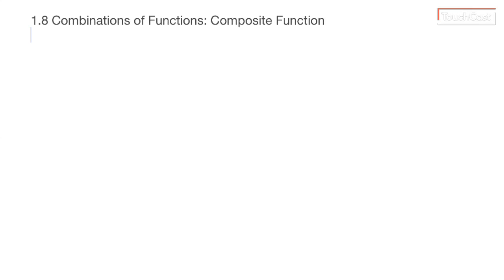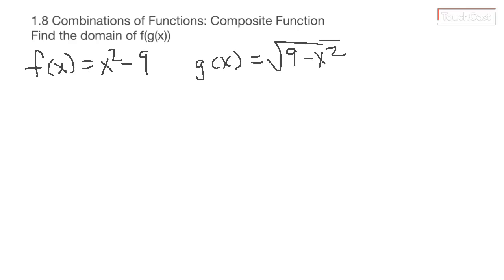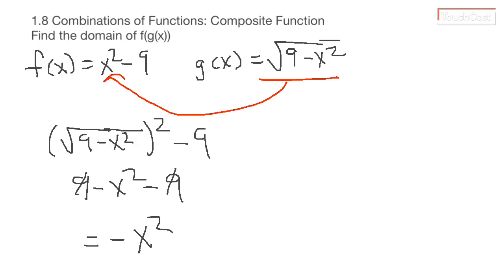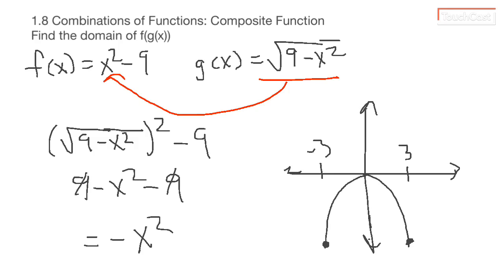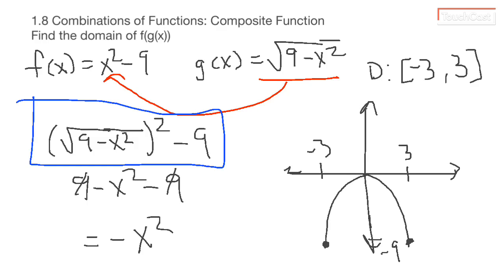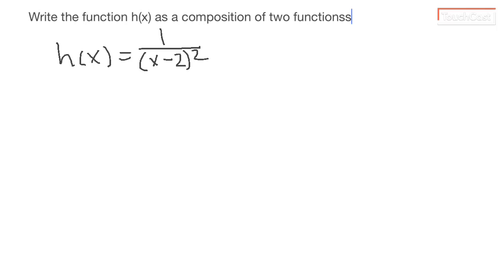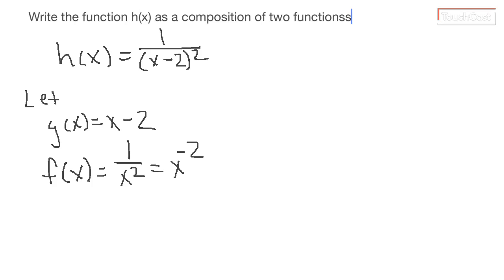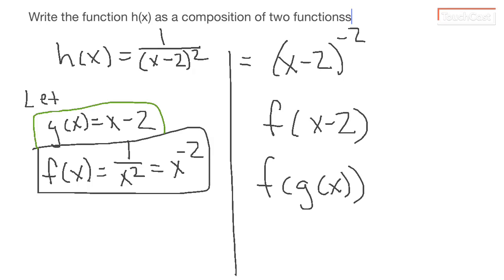1.8 Combinations of Functions: Composite Functions part 2